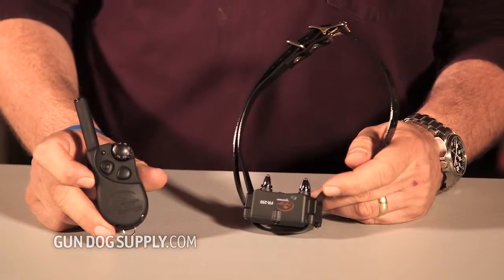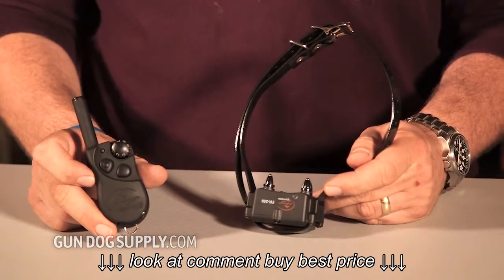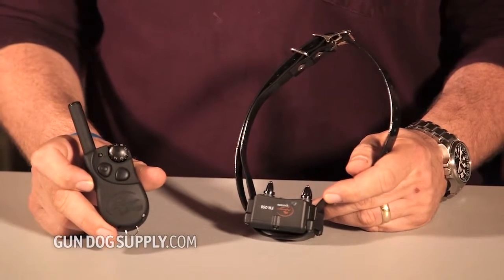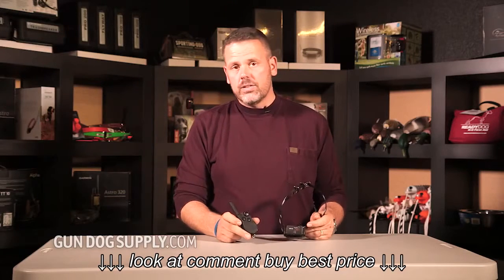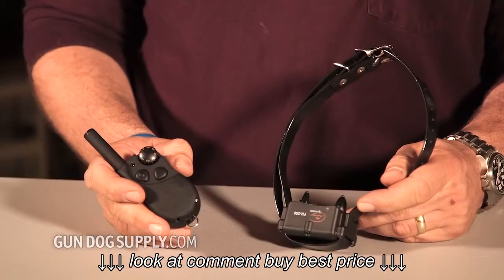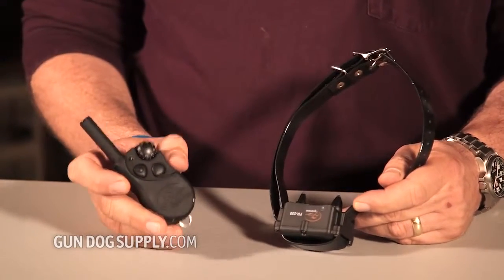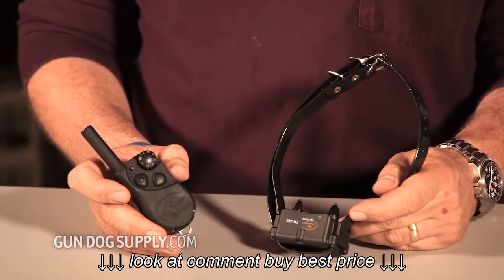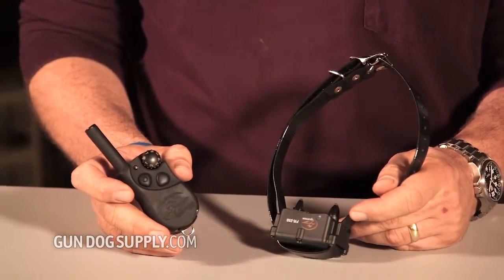SportDOG SD 350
SportDOG SD 350, SportDOG SD 350